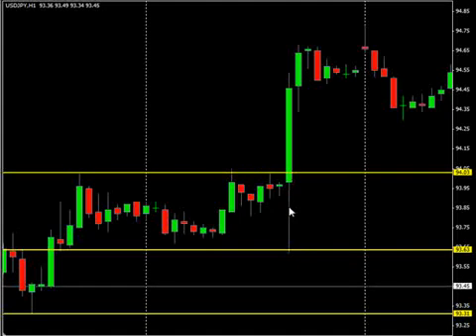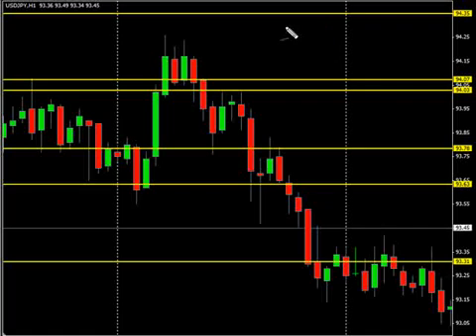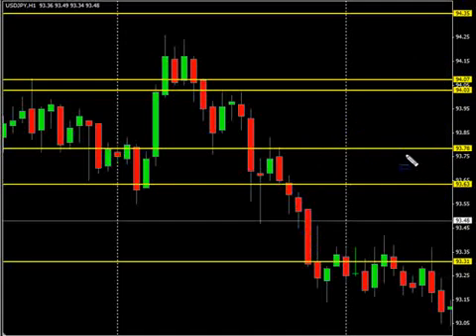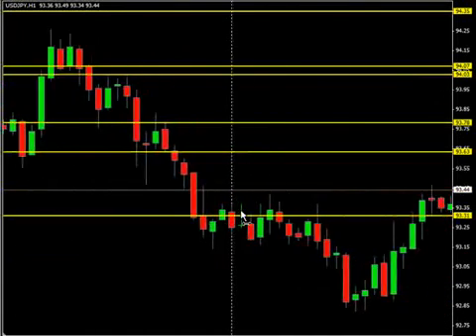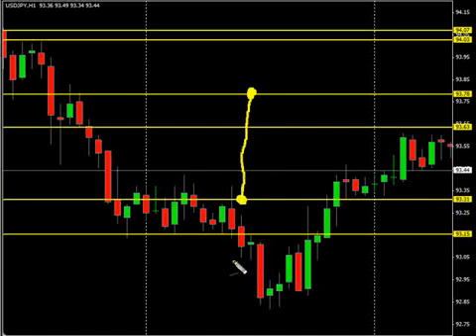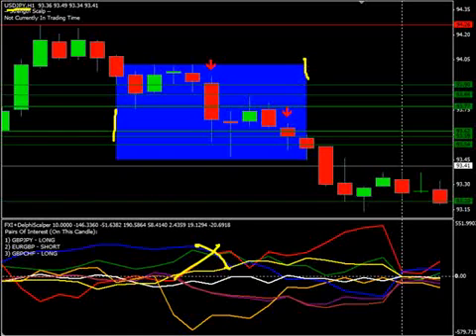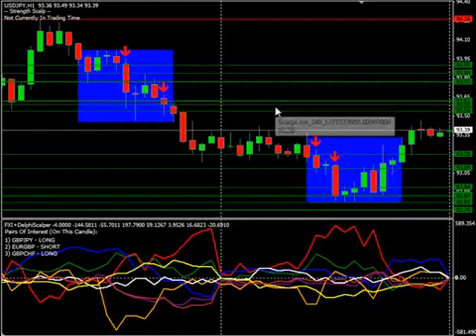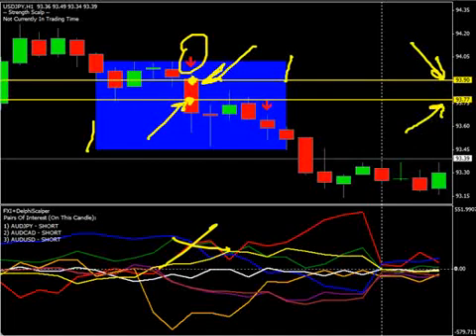Delphi Scalper 10x Trading Revealed